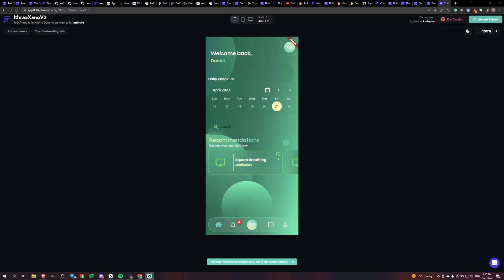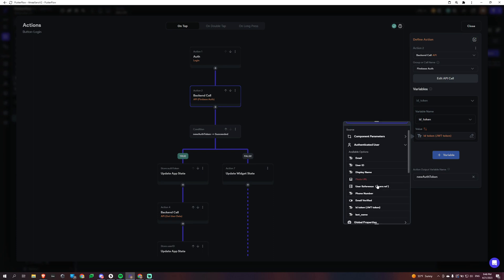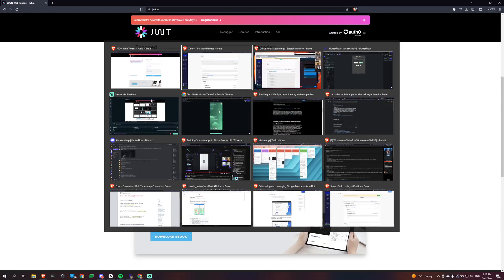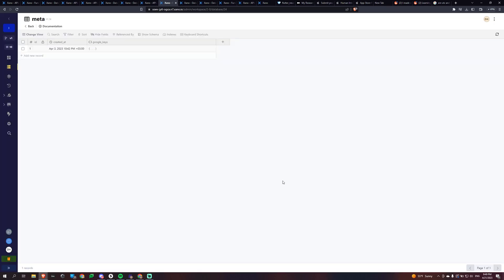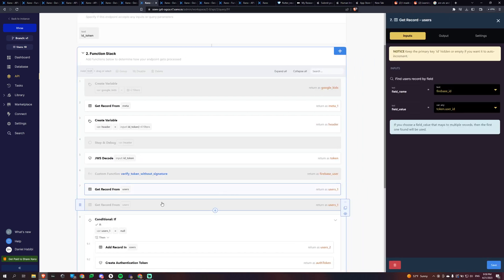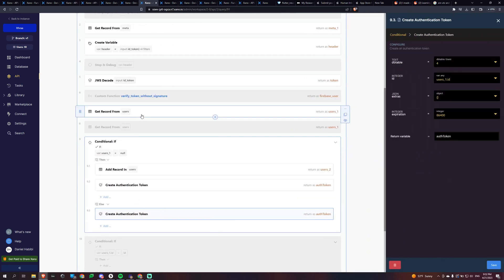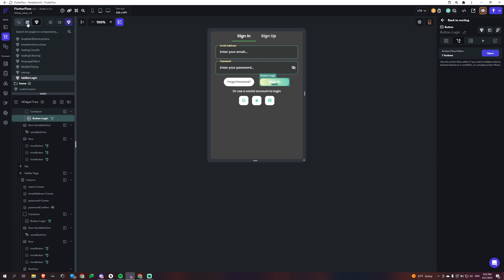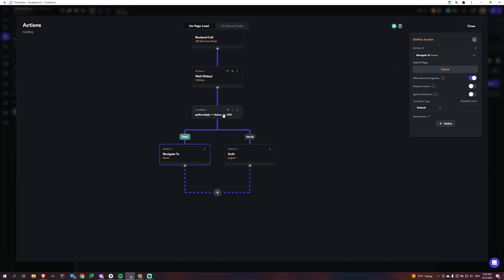How to integrate Xano + Firebase + FlutterFlow for Social Logins and Push Notifications [Part 1]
Part 1 contains the token exchange process (login action flow and Xano API call) and how to avoid 401 Unauthorized due to Xano authentication token expiration.

IMPORTANT:
The google kids contains the key to decode our JWT identity token from from Firebase and through FlutterFlow

I wasn't super clear about this in the video, I apologize!
Also, you should do the Firebase setup according to FlutterFlow documentation

00:00 Intro and background on why integrate Firebase with Xano
00:30 The Model - How it works
01:00 FlutterFlow Login Button Action Flow
01:56 The Xano API Call
07:05 How to avoid 401 from Xano token expiration
09:36 Outro